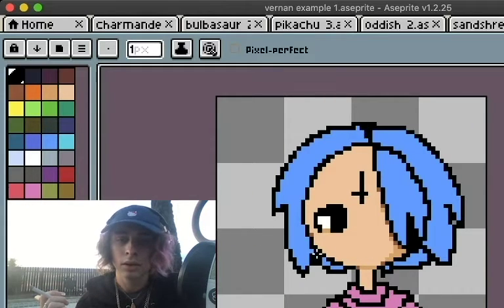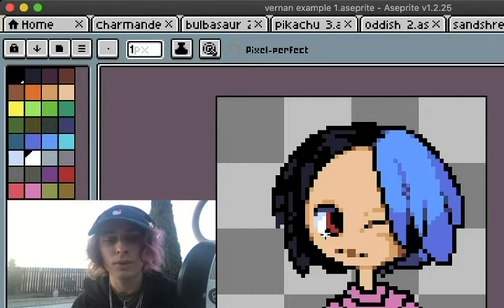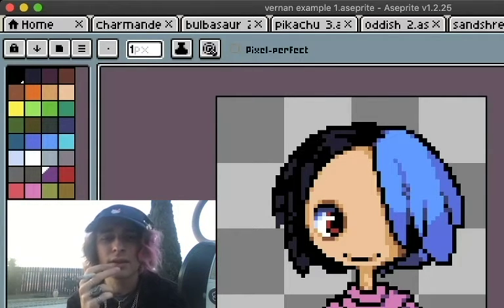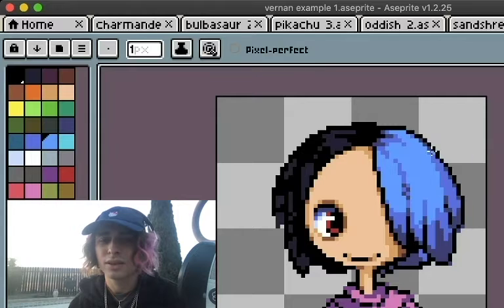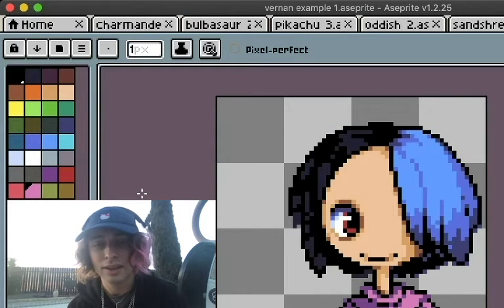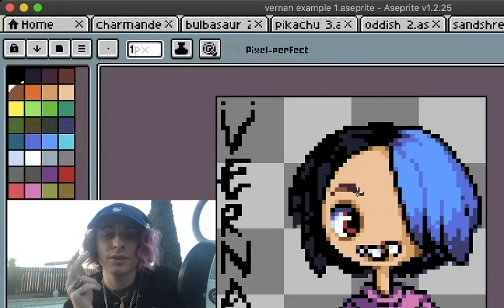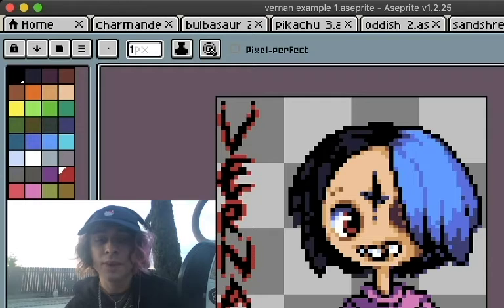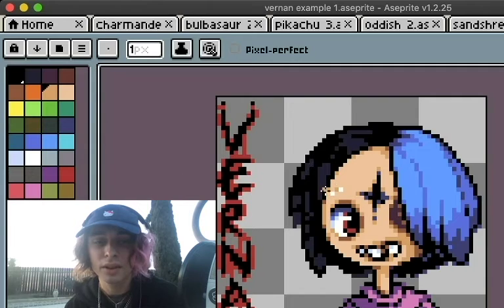spriting with april episode 1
i made the music in the background also